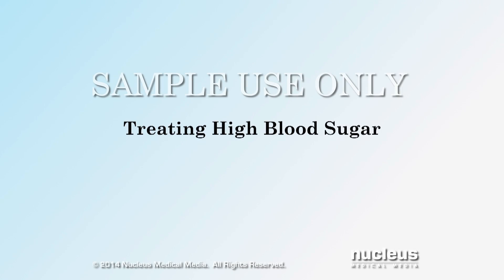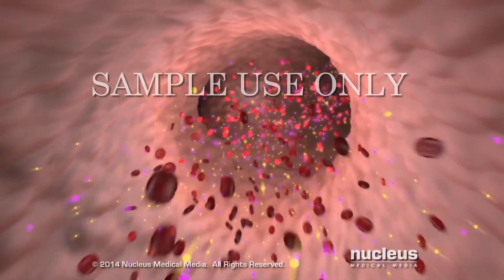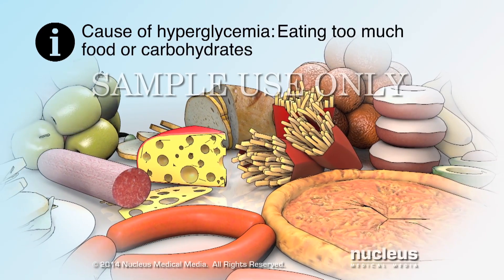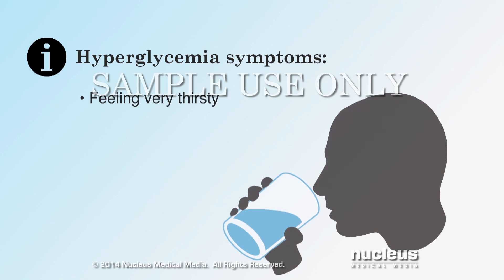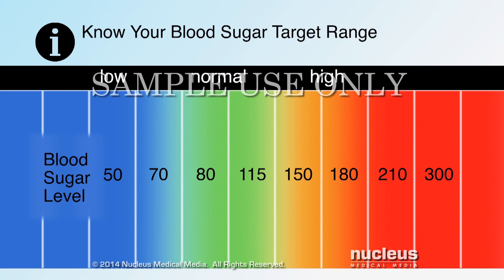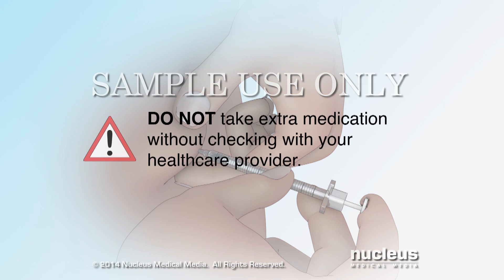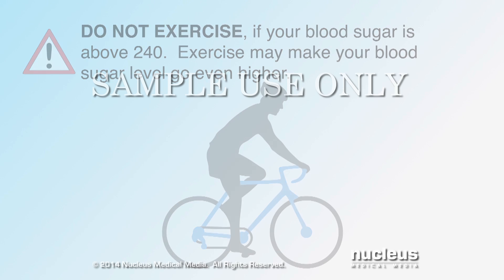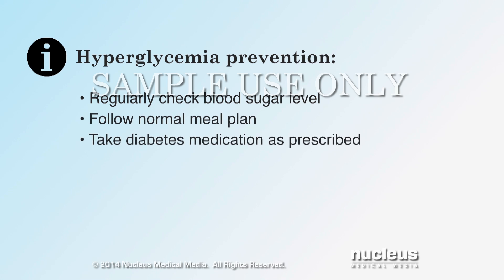Treating High Blood Sugar | Hyperglycemia | Nucleus Health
Hospitals can license this animation for patient education and content marketing initiatives.

This 3D medical animation shows how to treat and manage high blood sugar, called hyperglycemia, for patients with diabetes.

Video ID: AND13013